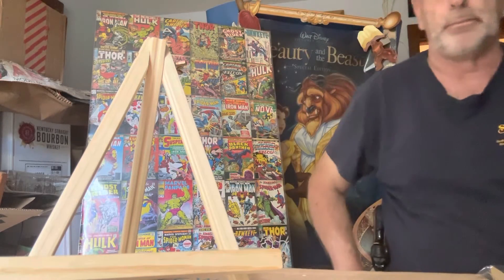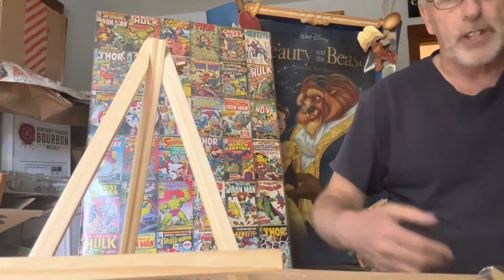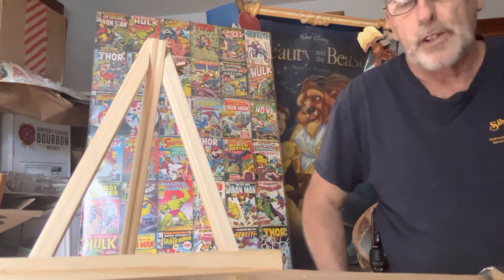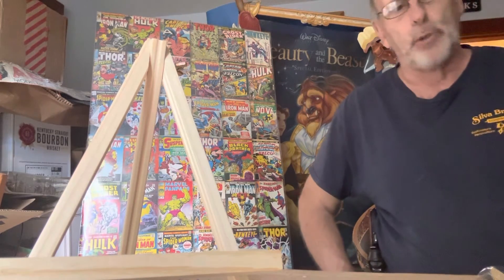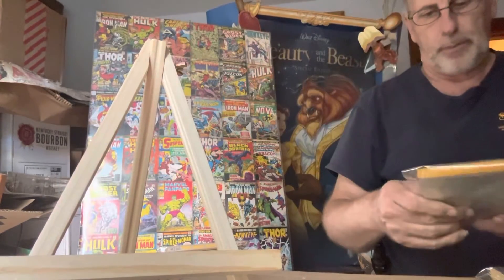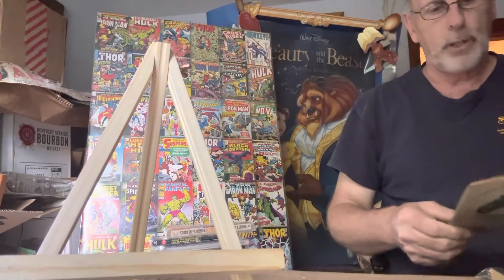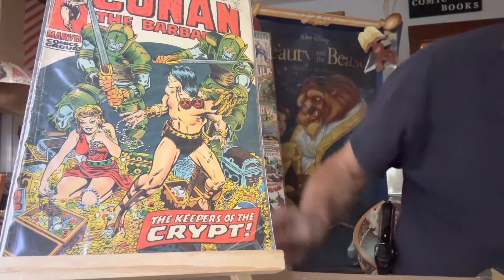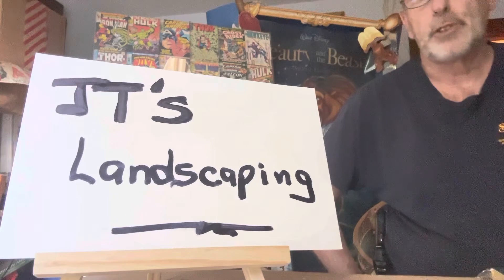Conan Magazine’s Tarzan Frankenstein #1 Please Subscribe to Our Channel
Magazine Raw Comics Tarzan Conan